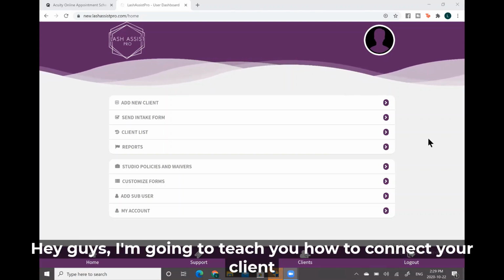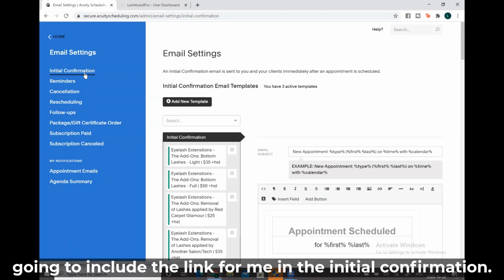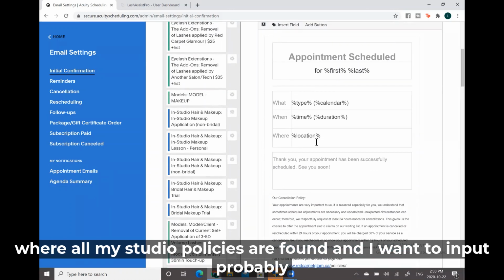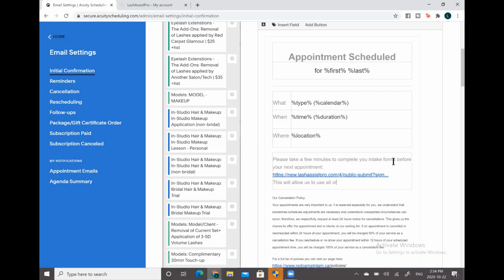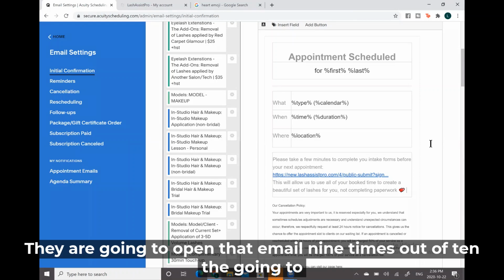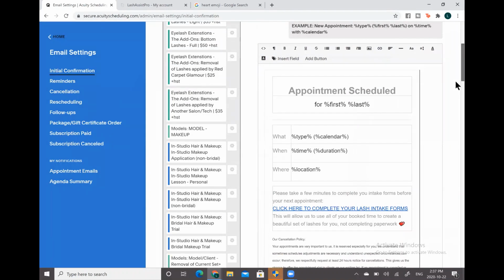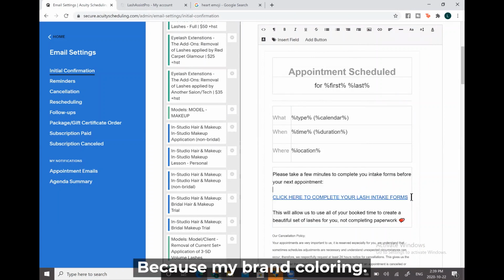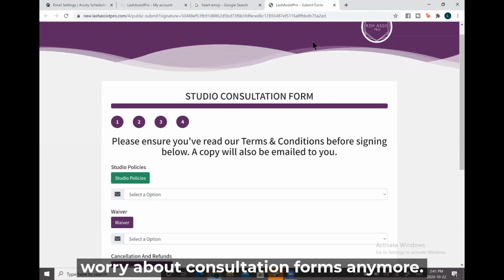AUTO-SEND Your Digital Lash Client Consent Forms, Intake Forms and Waivers! FULLY AUTOMATIC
We created Lash Assist Pro to help Lash Stylists improve their client experience. Maximize your retention and step our of the Stone Age with digital consultation forms & waivers on our Progressive Web App. Lash Assist Pro helps stylists to manage their business and also helps new lash tech's troubleshoot their retention issues to find their ideal conditions and environment.

A lash app for all devices: IOS, Windows, Andriod, etc.

Try the brand-new Lash Assist Pro — free for your first three clients, forever

| U S E R  G R O U P |